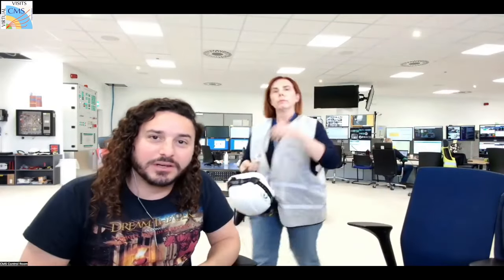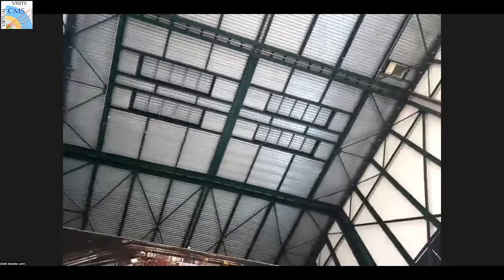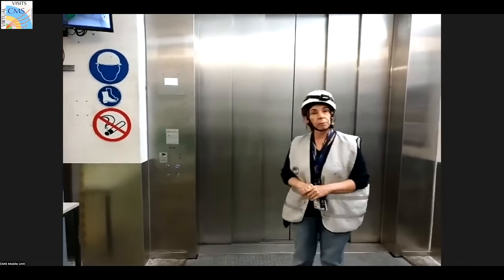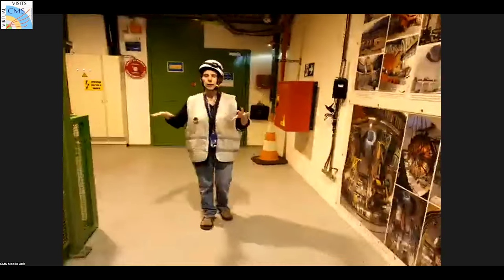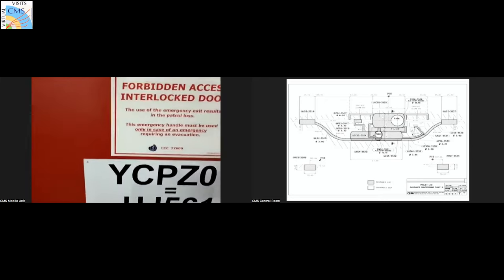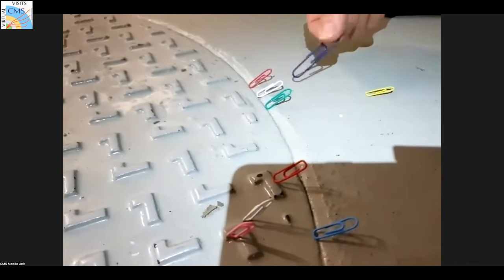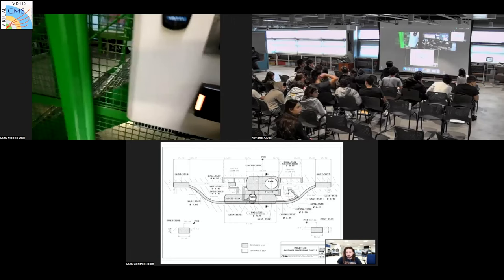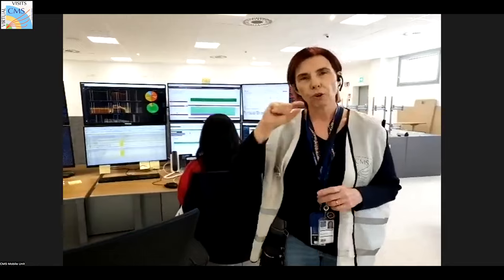CMS Virtual Visit from Brazil, 2024.05.13.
Guides: Andres Delannoy Sotomayor  (CMS Control Room)
              Sonia Natale (CMS Mobile Team)